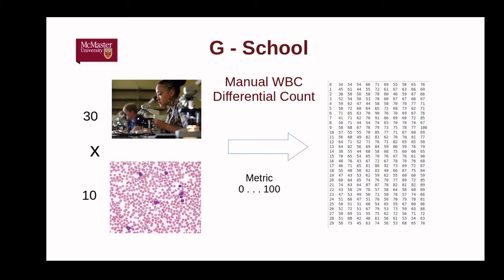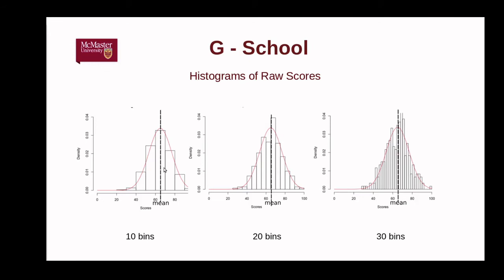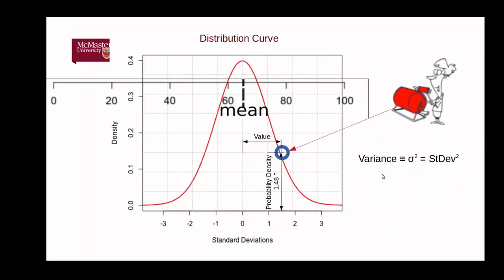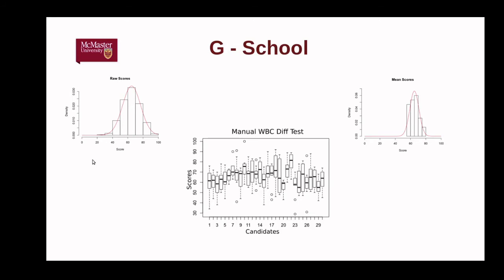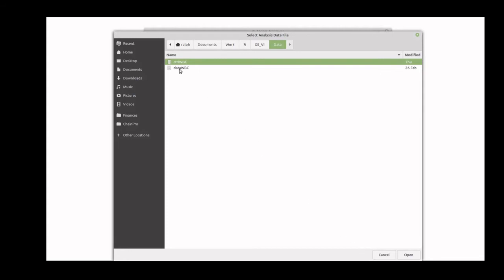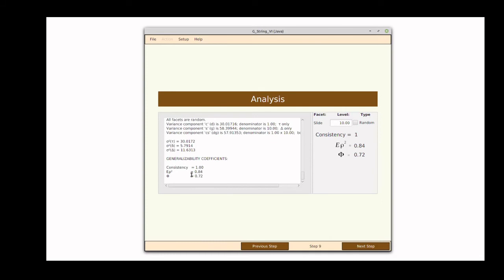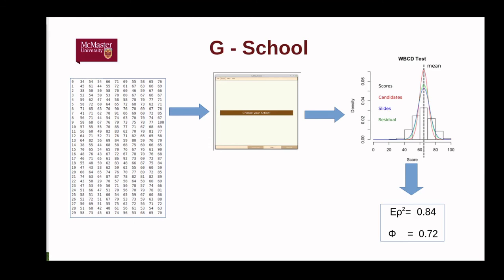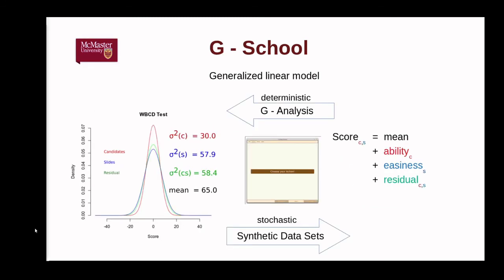G Theory Introduction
A transparent introduction to Generalizability Analysis eschewing heavy math.